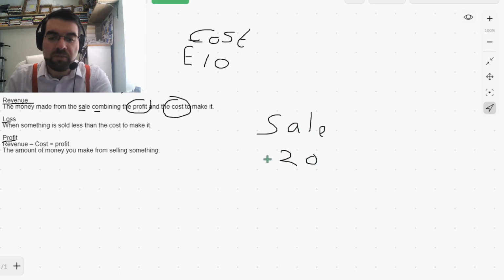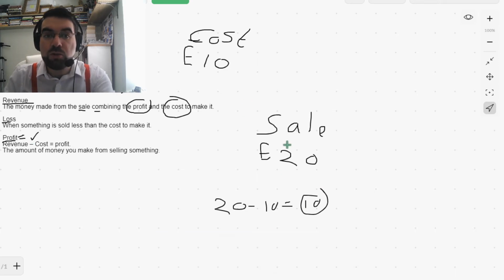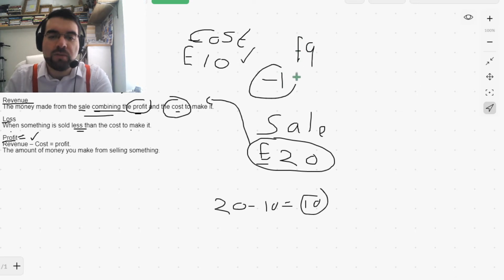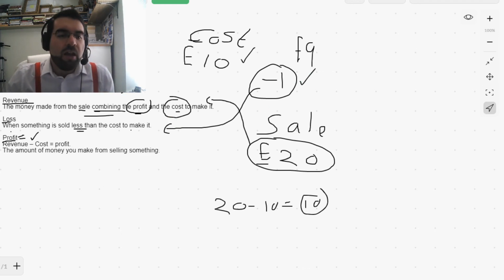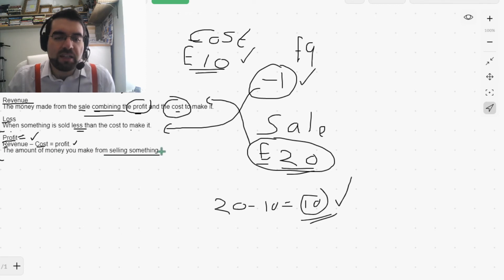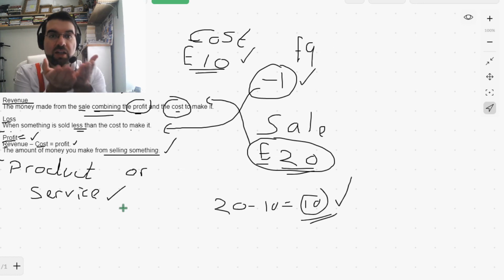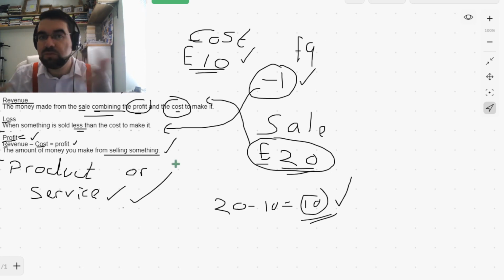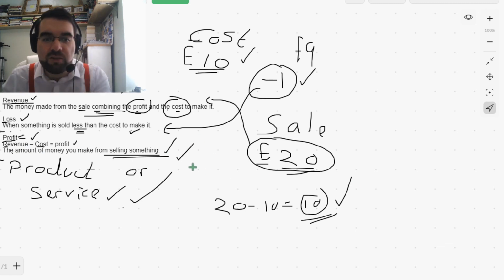Revenue, Loss, Profit: English Vocabulary Expander #10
Revenue
The money made from the sale combining the profit and the cost to make it.

Loss
When something is sold less than the cost to make it.

Profit
Revenue – Cost = profit.
The amount of money you make from selling something.